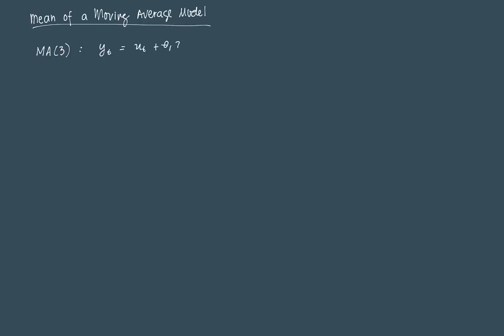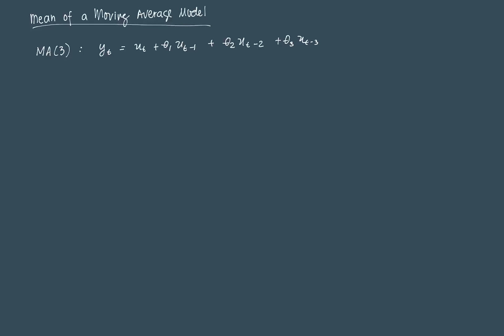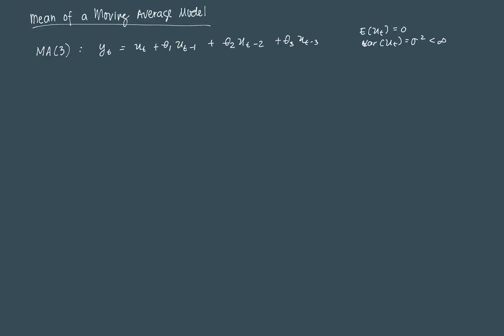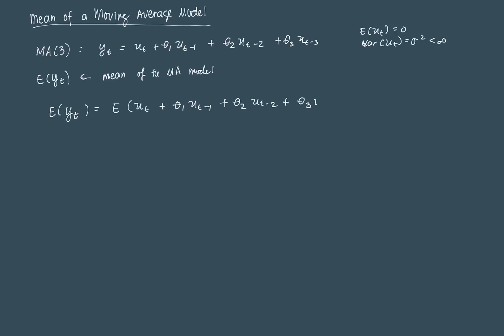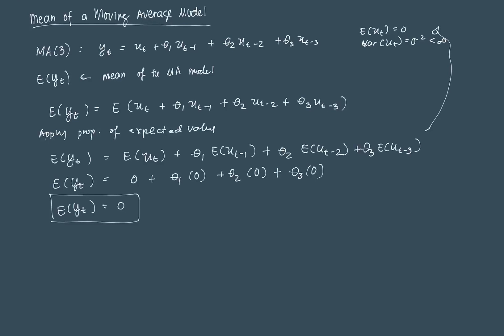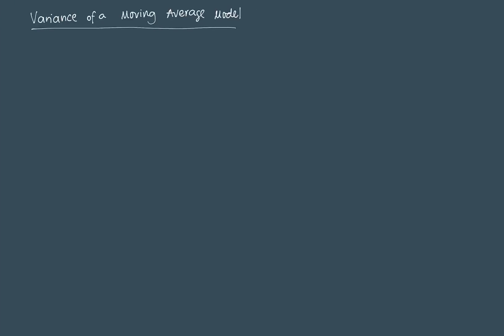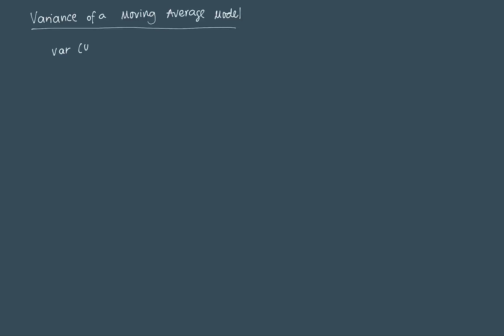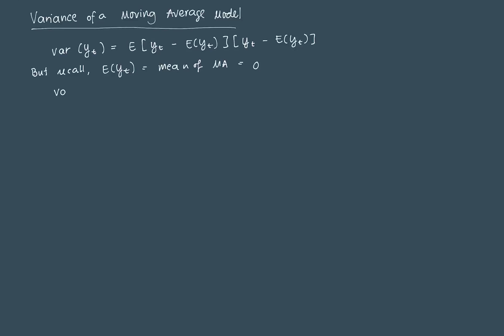Properties of a Moving Average Model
This video discusses the derivation of the mean and variance of a moving average model.